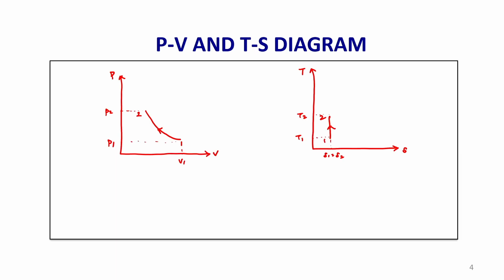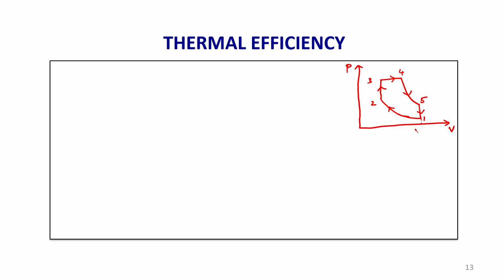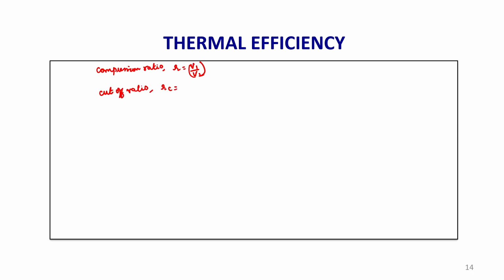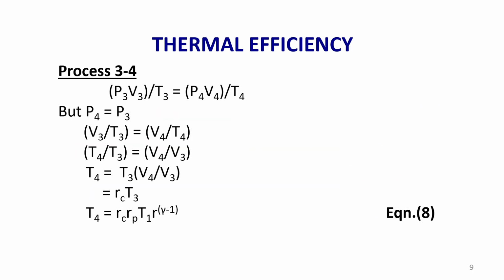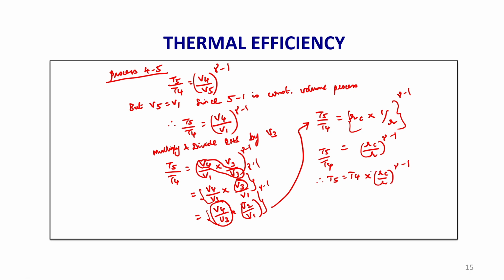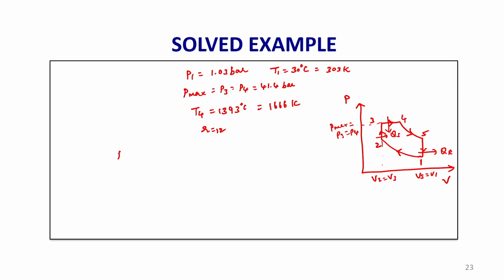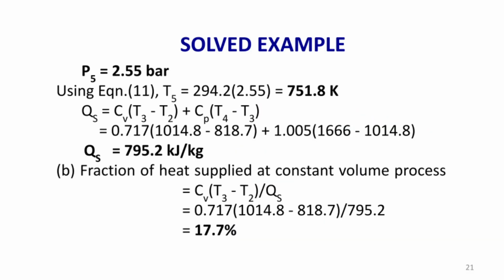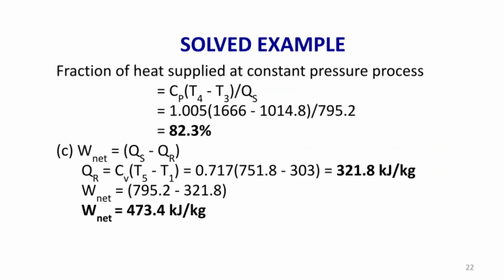Lec09: Dual Cycle